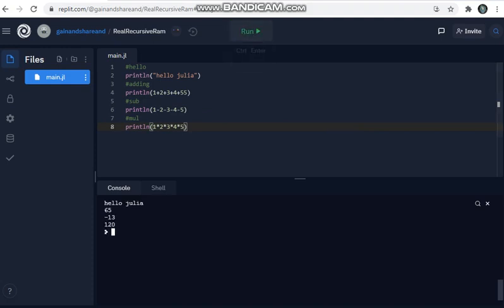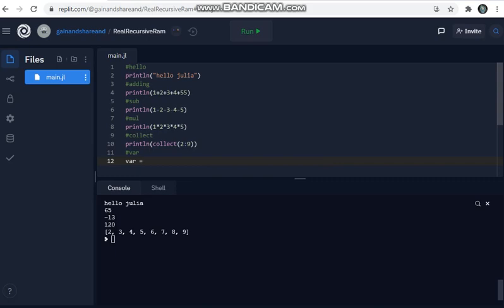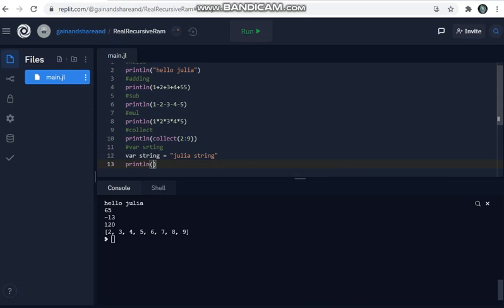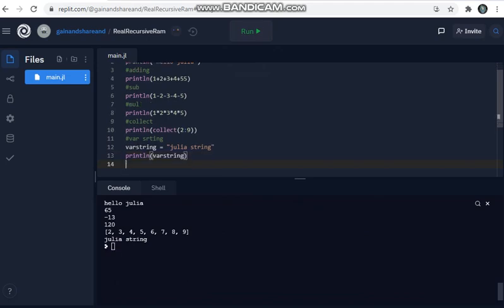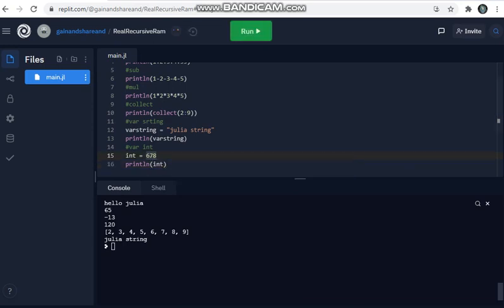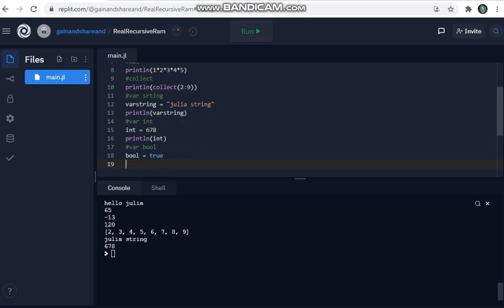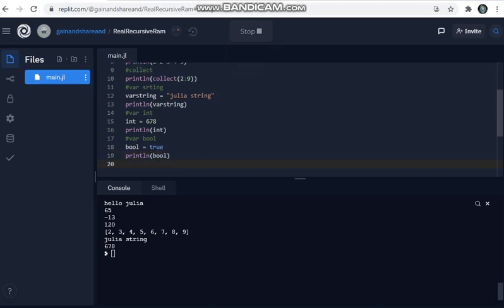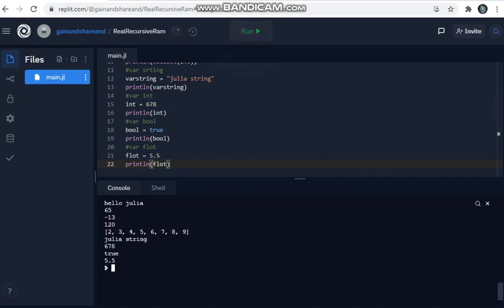#18 Comments in Julia Programming Language